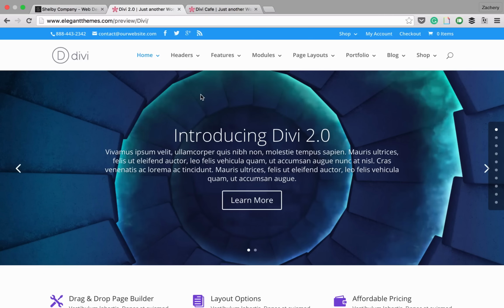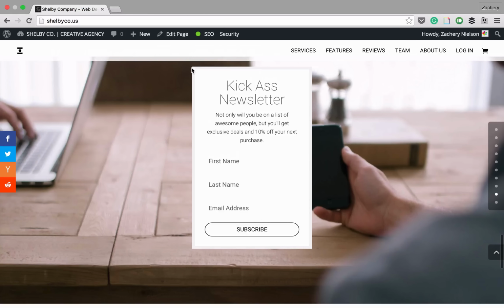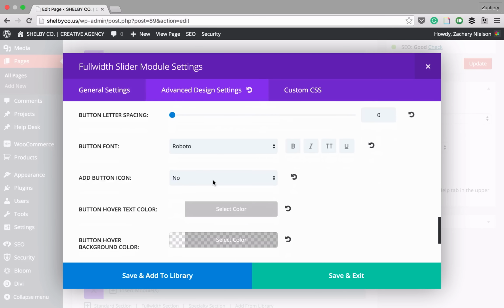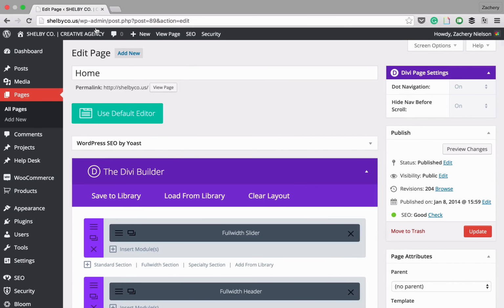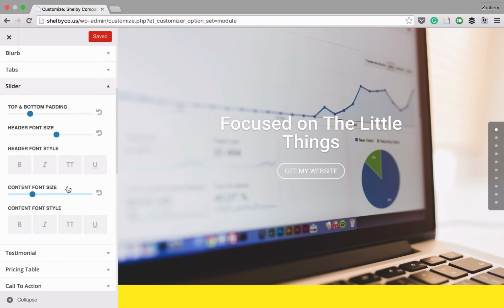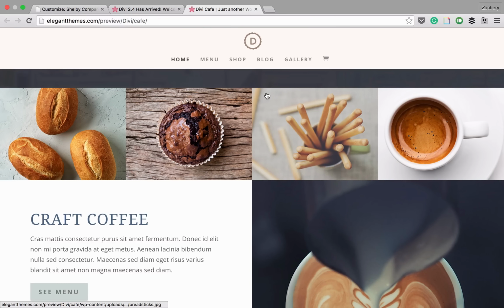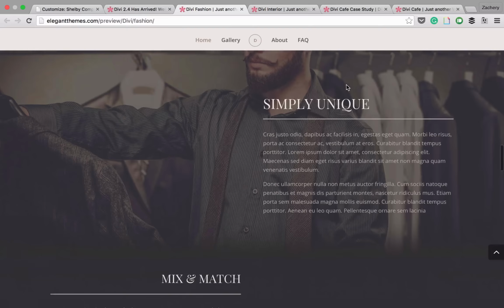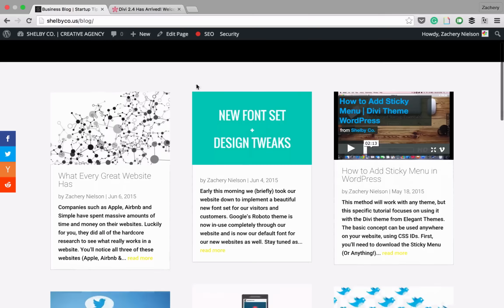What's New in Divi 2.4 [ Elegant Themes Divi Theme ]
Note this is not everything new in the update, just the main points. Leave a LIKE for more videos on the theme and builder! HOW TO BUILD YOUR SITE WITH DIVI